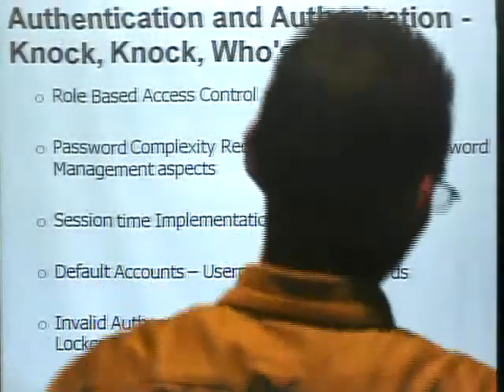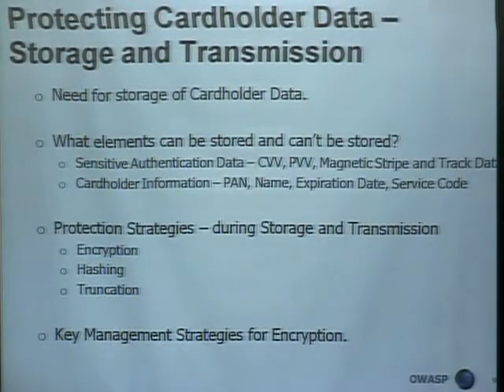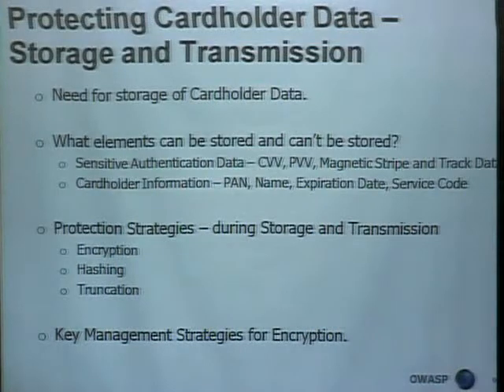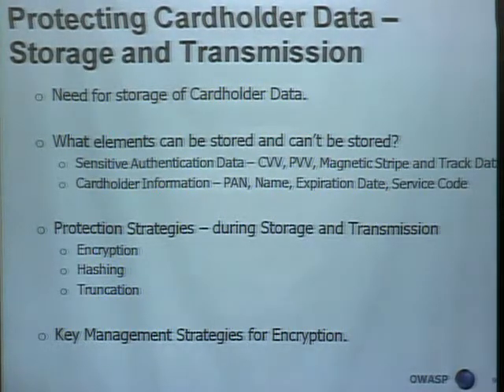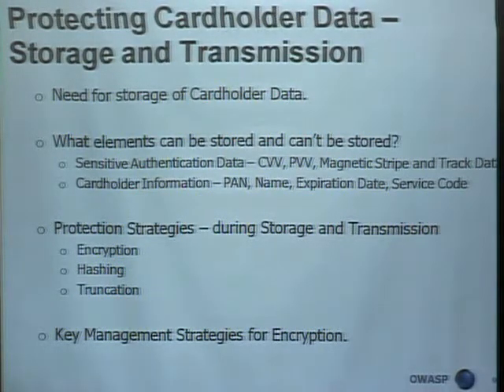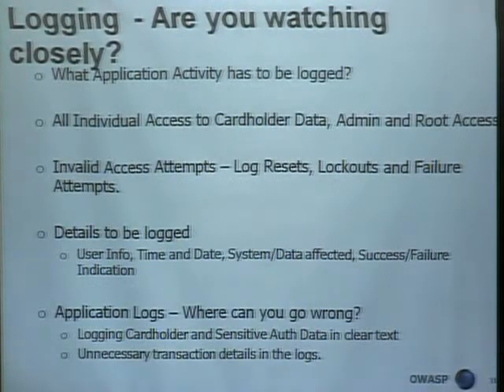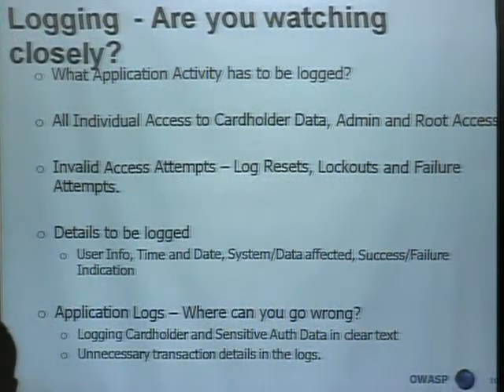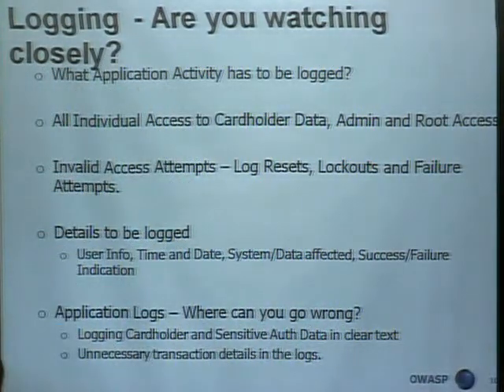Owasp5046 Part2 - PAYMENT CARD DATA SECURITY & NEW ENTERPRISE JAVA, with Bhargav and Dr. Kumar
PAYMENT CARD DATA SECURITY AND THE NEW ENTERPRISE JAVA, with Abhay Bhargav and Dr. B.V. Kumar. PCI Compliance is grabbing the limelight in the Enterprise scenario. This presentation takes a deep dive into the features of new Enterprise Java and assesses how easily and quickly applications can be created (and/or reengineered) to meet the various requirements of the Payment Card Industry Standards. Aided with a suitable case study, this talk attempts to exemplify the different aspects of Web Application vis-Ã -vis features of new Enterprise Java Technology catering to the rigors of the PCI Standards. --- Recorded at the Open Web Application Security Project NYC Conference on Sep 25, 2008 â Content produced Get Involved Today!